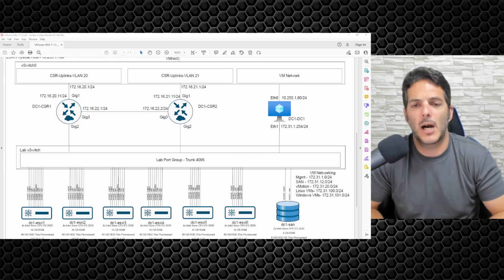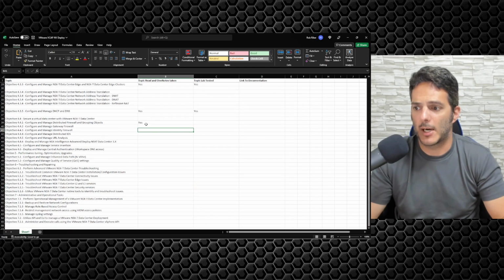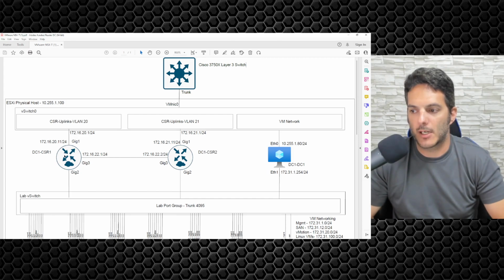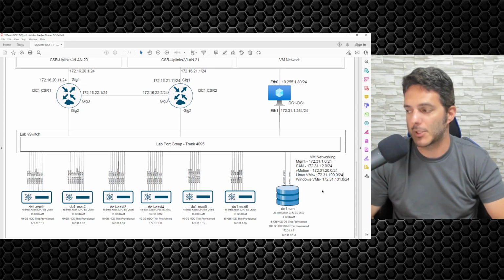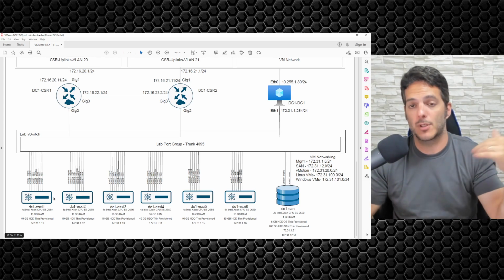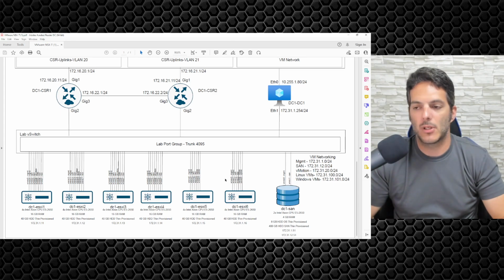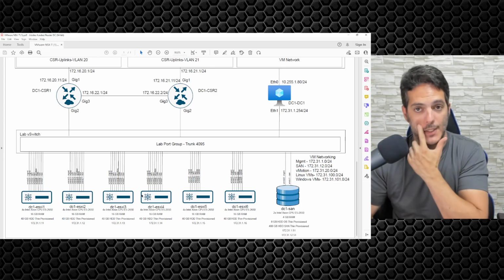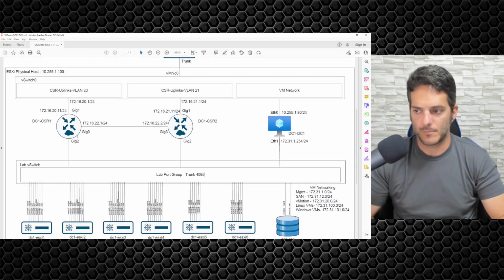VMware NSX-T 3.1 - 001 - Lab Overview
In this video , we'll go over the lab breakdown and what we'll cover.